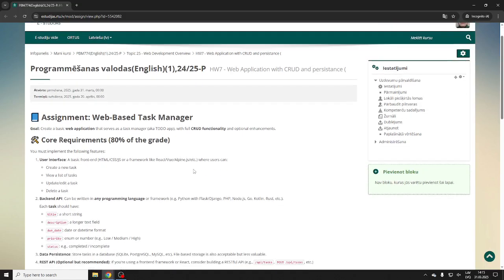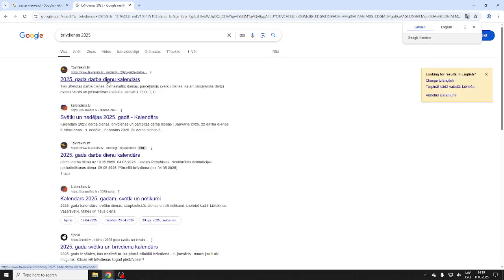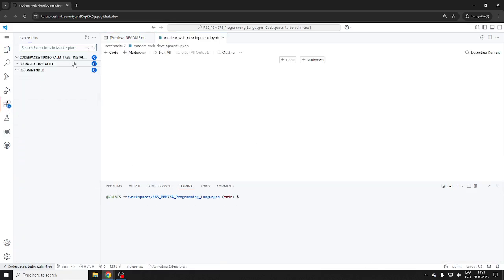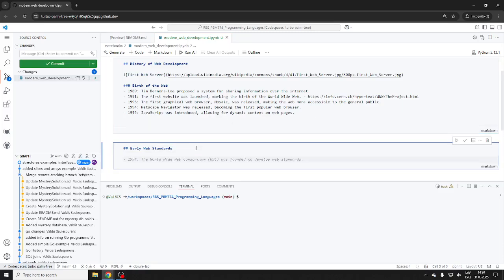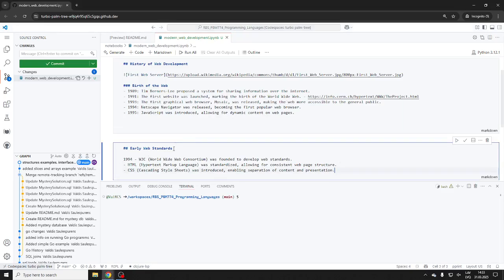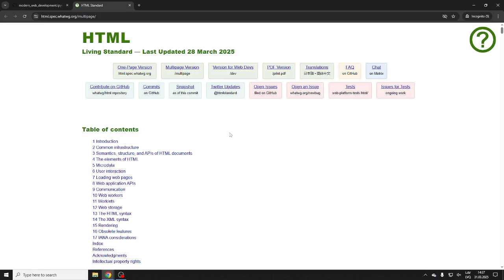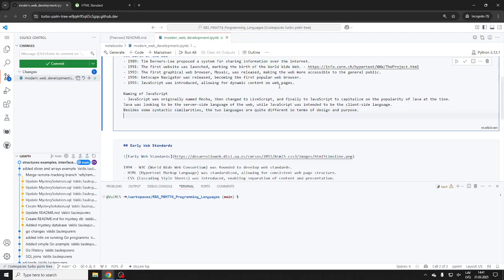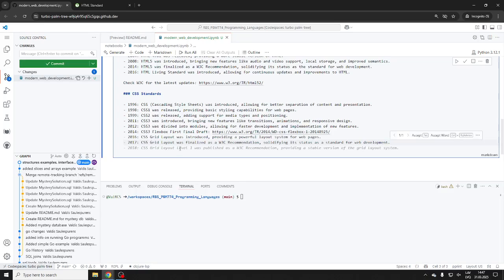Programming Languages - Web Development History 2025 03 31 14 13 41